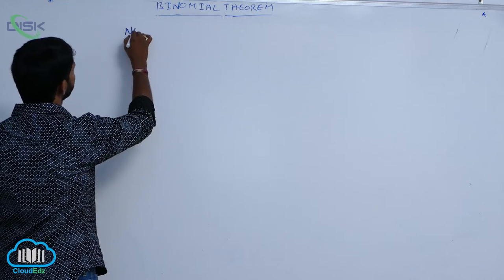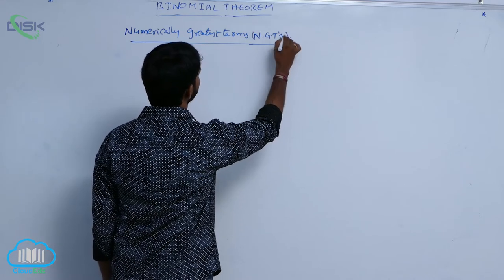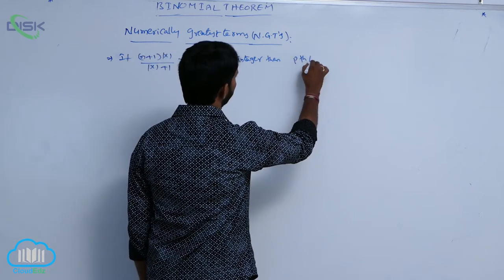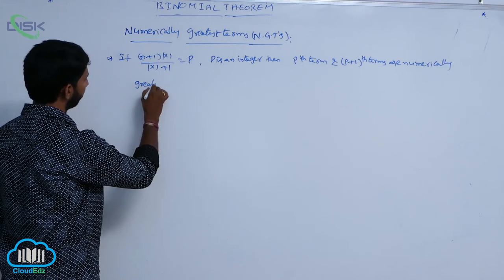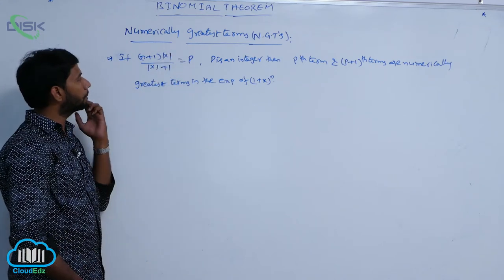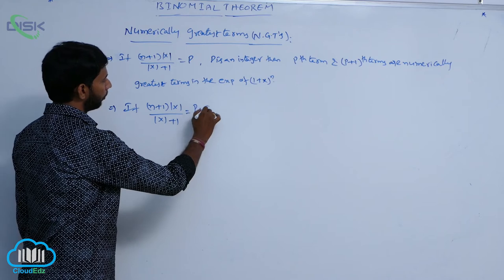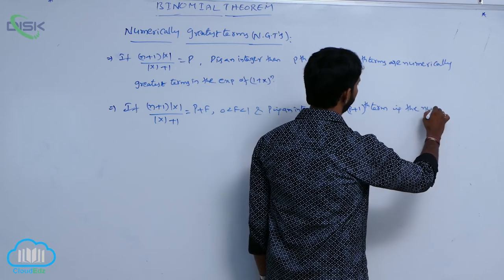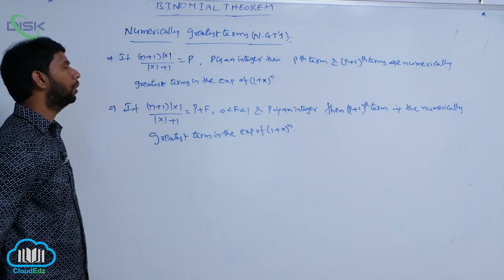Binomial Theorem for positive integral index || Numerically Greatest term 1 || Disk Telangana